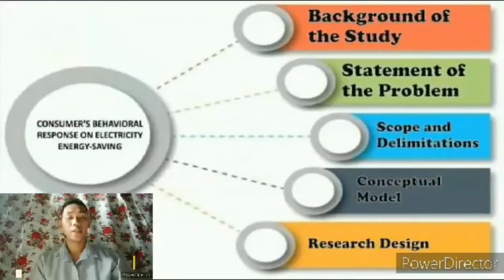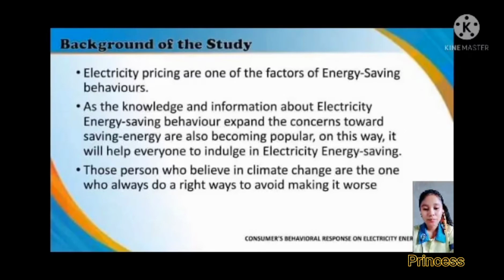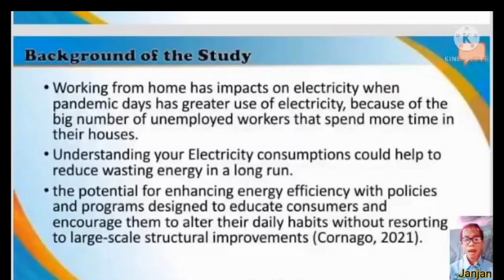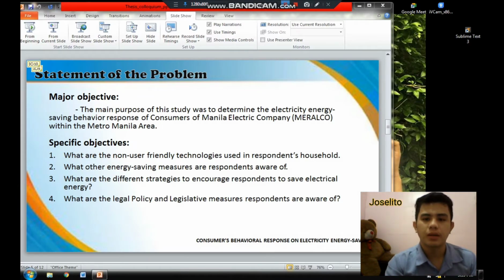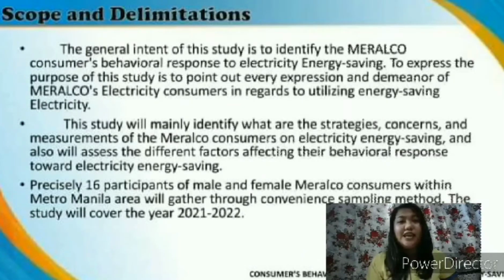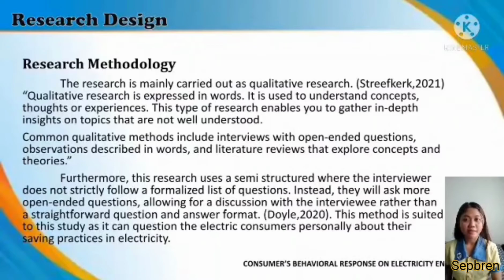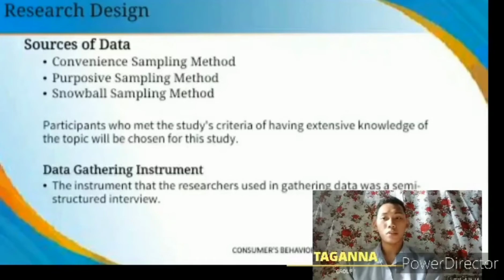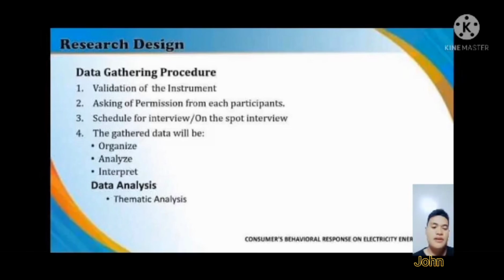CONSUMER'S BEHAVIORAL RESPONSE ON ELECTRICITY ENERGY-SAVING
We are students of Marikina Polytechnic College currently tacking the Bachelor of Industrial Technology Major in Electrical, and this video presentation is posted for our research 1 requirements.